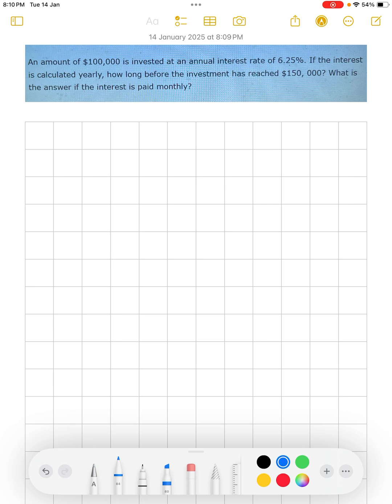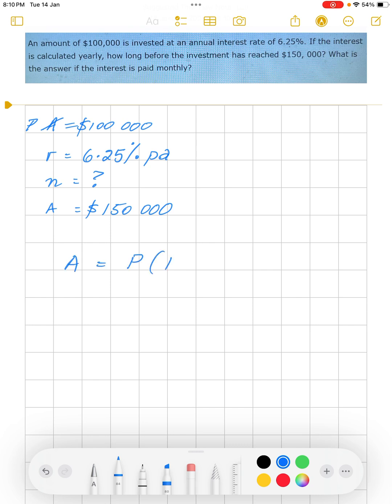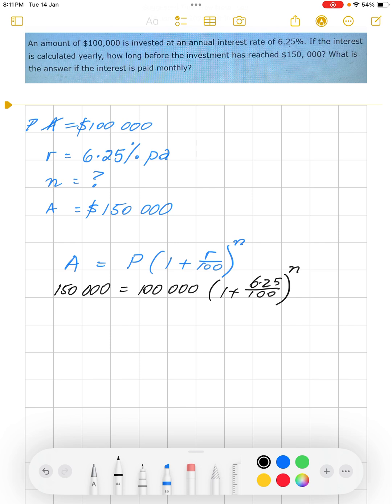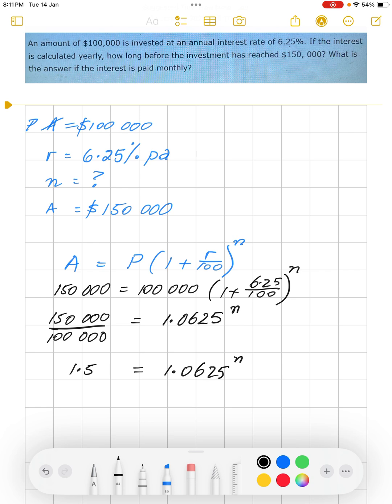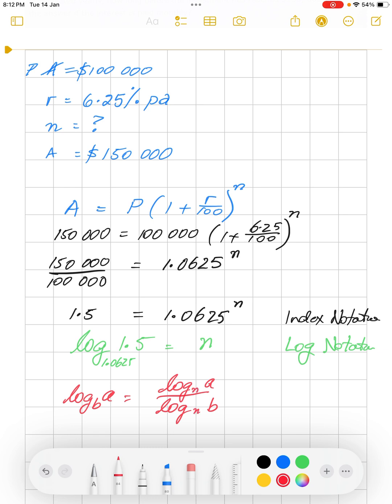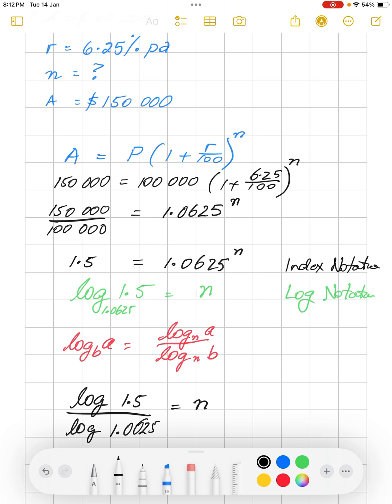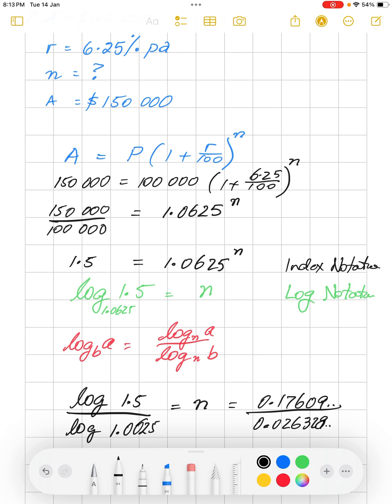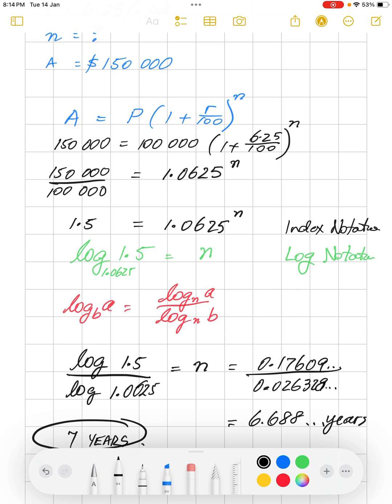14 January 2025